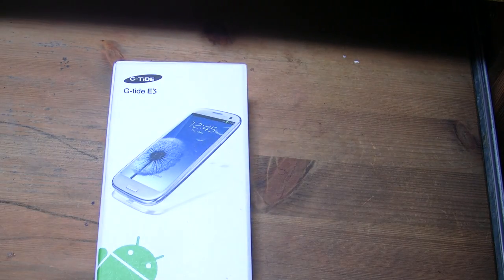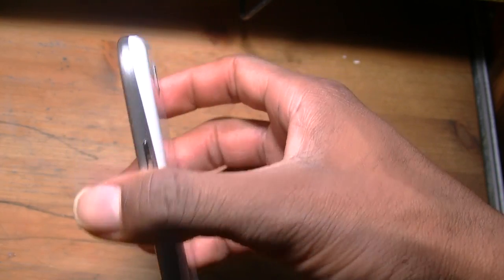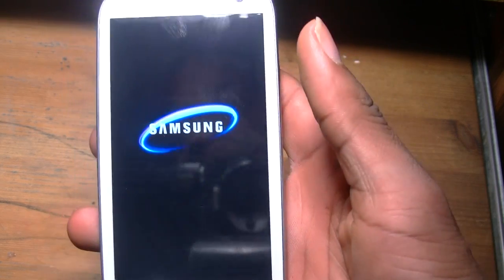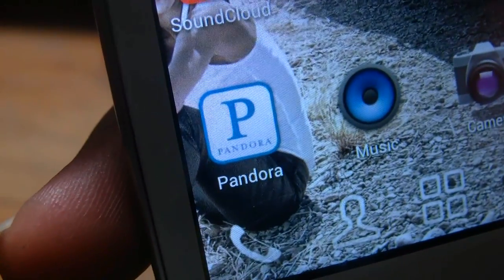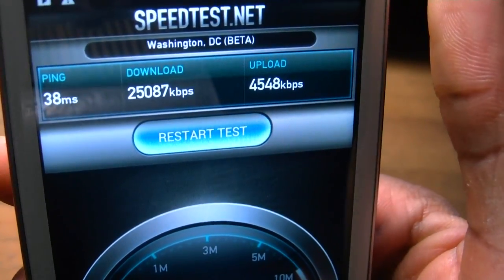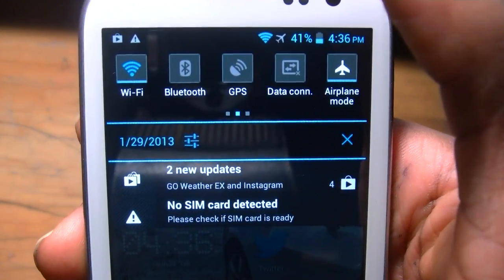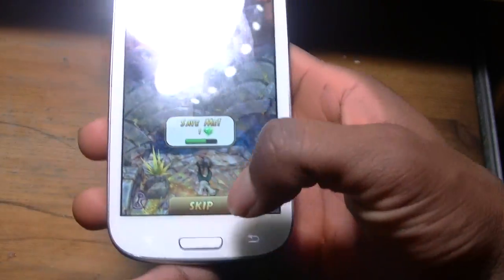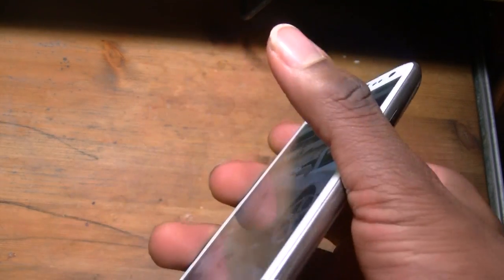Fake galaxy s3 review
Link to purchase one of these